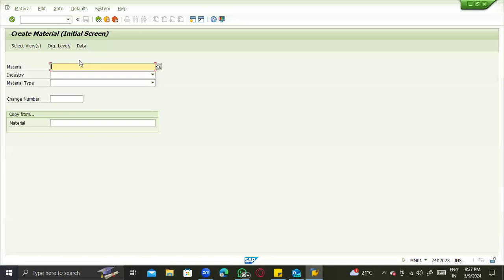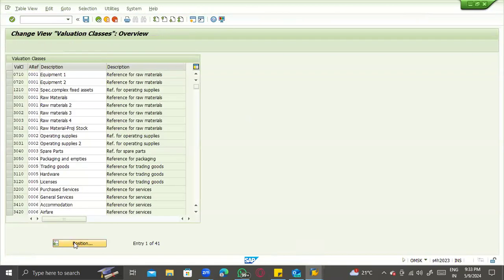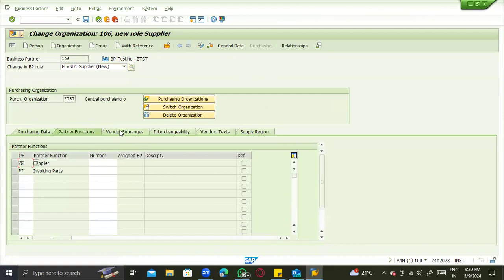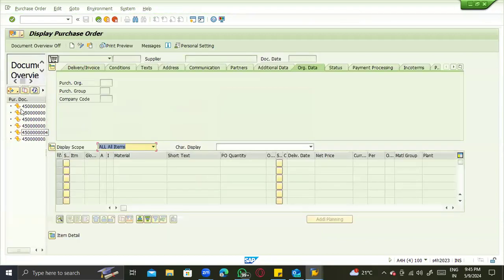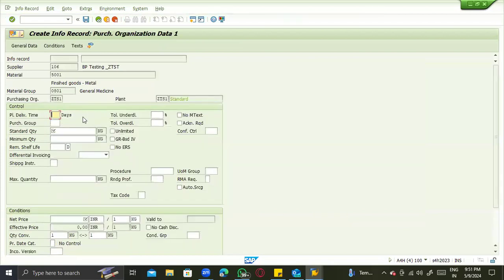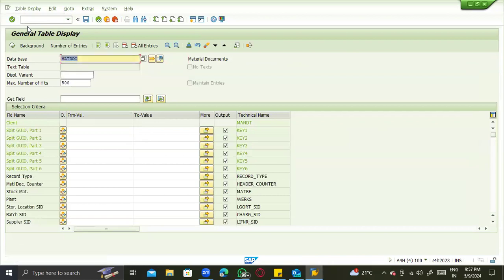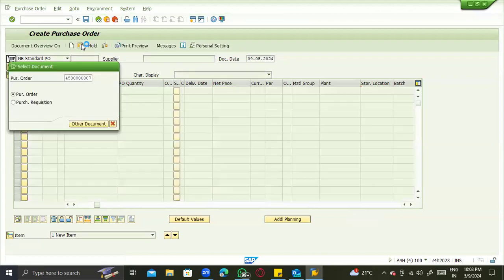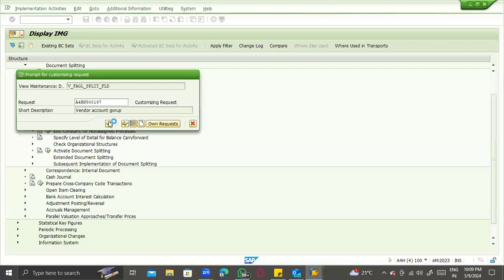Self learning SAP MM Class videos from RD